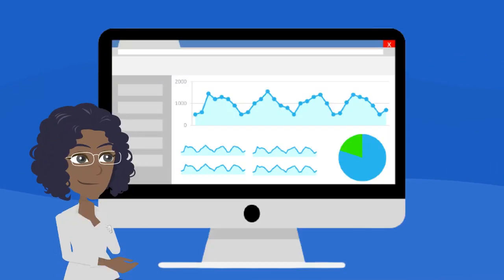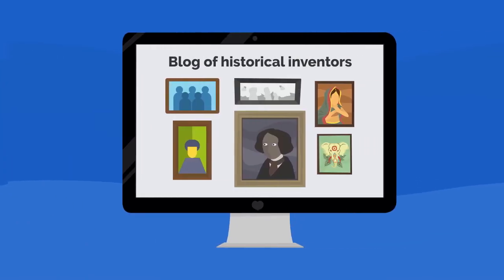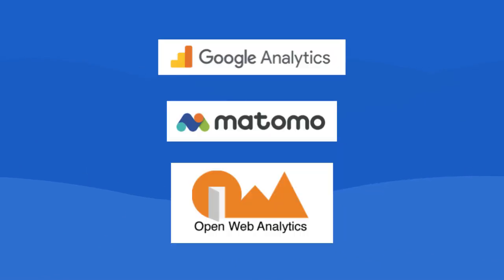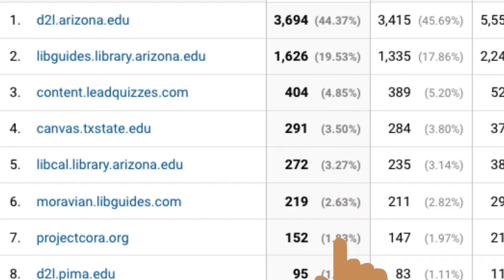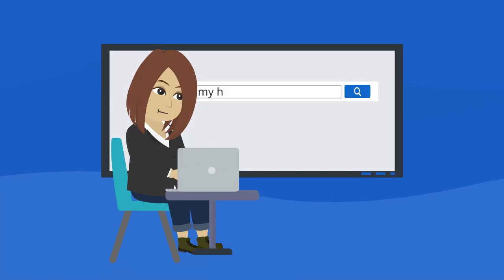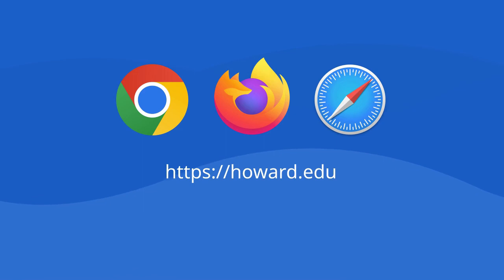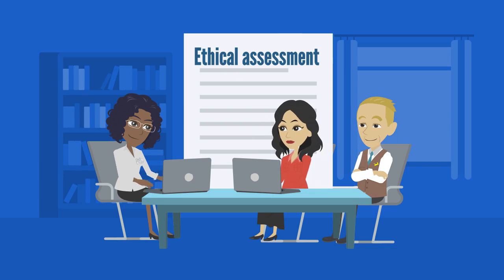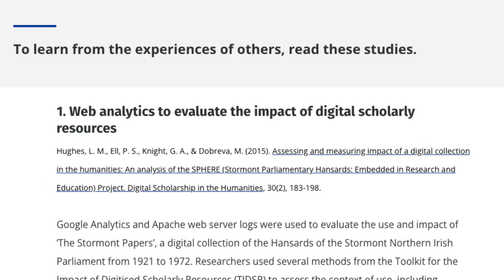Web Analytics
This video is part of a tutorial for the D-CRAFT Toolkit, reuse.diglib.org.